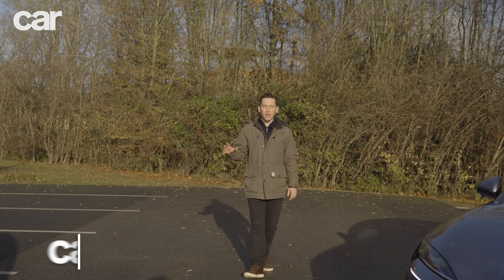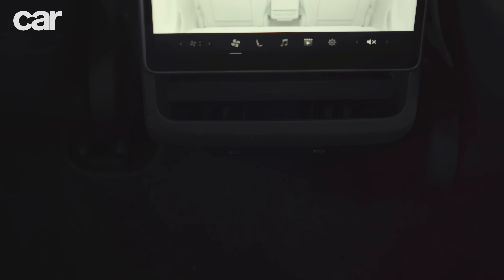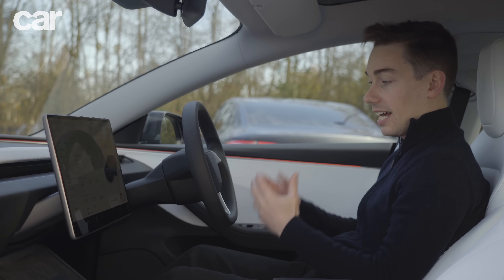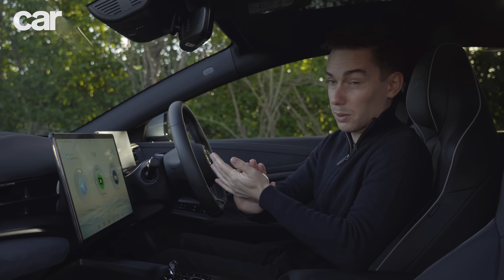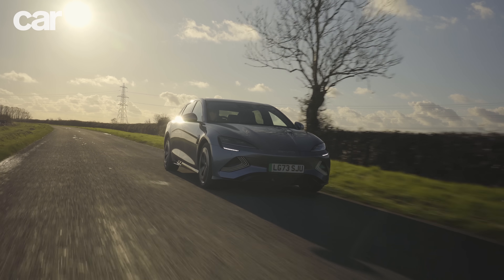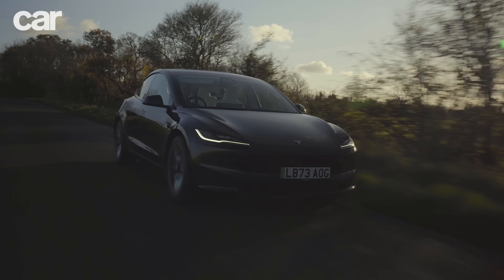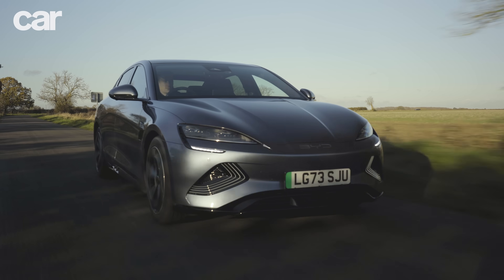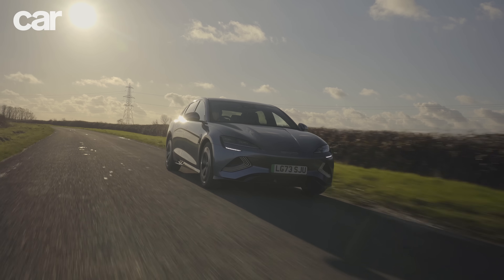Tesla Model 3 vs BYD Seal | Tesla battles a new rival!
Tesla’s benchmark-setting Model 3 has got an update for the 2024 model year with improvements to the cabin, drive and technology. BUT, a new rival lurks on the horizon in the form of the BYD Seal. Is Tesla’s dominance at threat? CAR magazine’s James Dennison finds out.

Chapters:
0:00 – Intro
1:15 – Tesla Model 3 interior
4:31 – BYD Seal interior
7:31 – Practicality/price/range/charging
8:22 – Tesla Model 3 driving
12:12 – BYD Seal driving
15:19 – Verdict